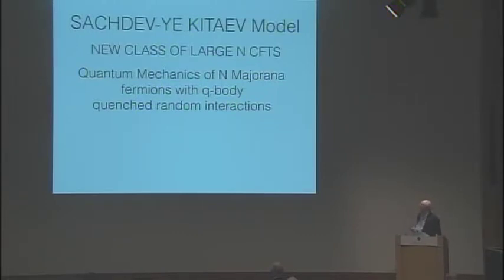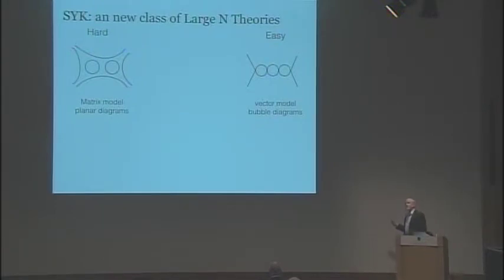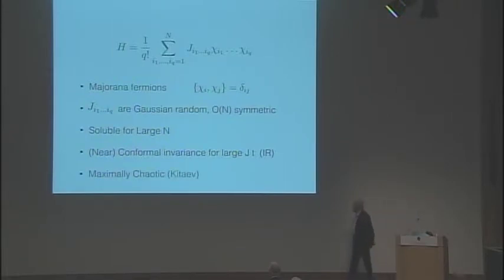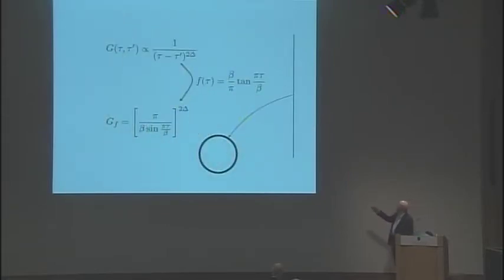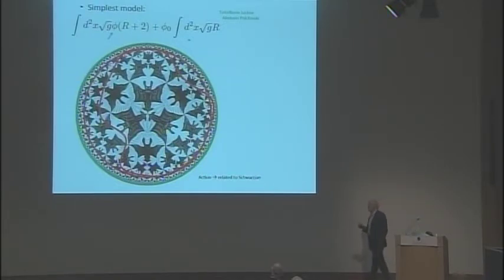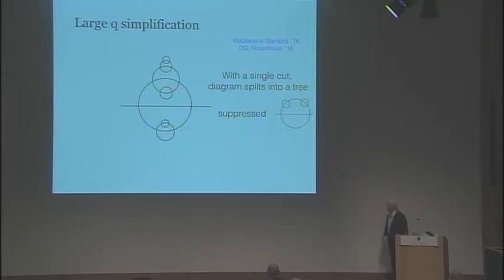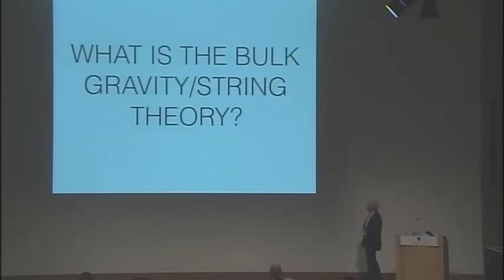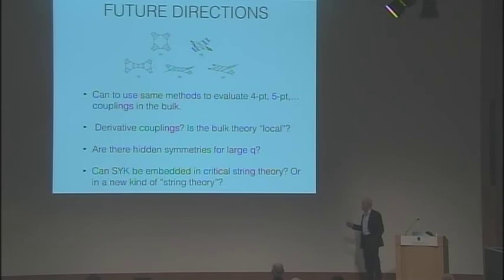Kavli IPMU 10th anniversary symposium_Gross